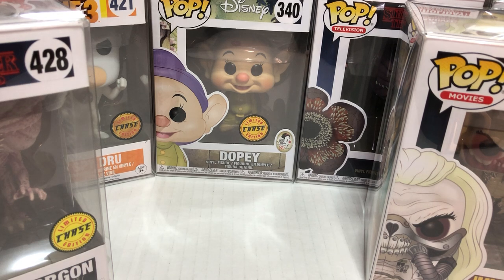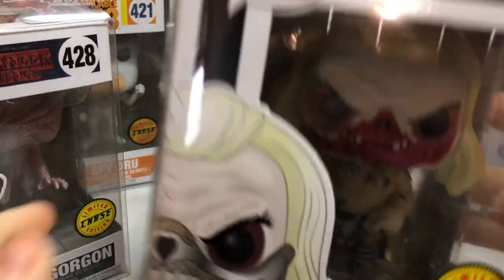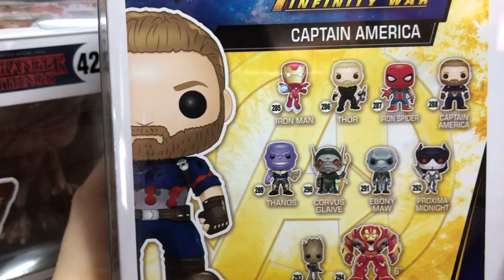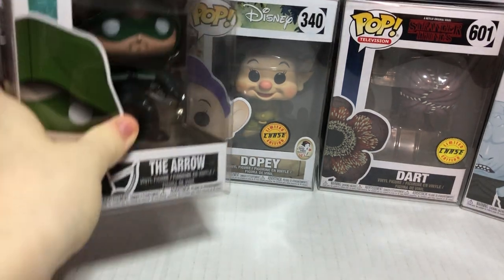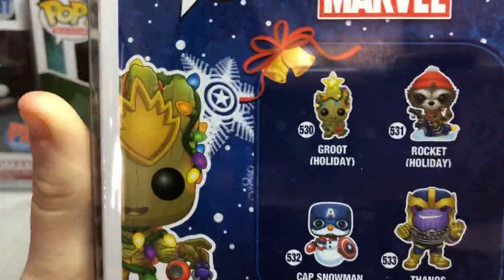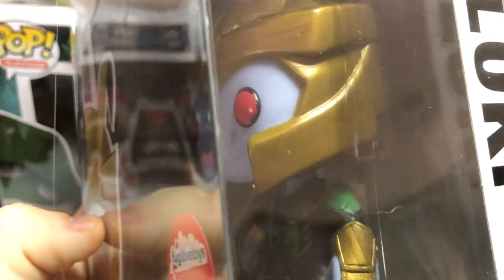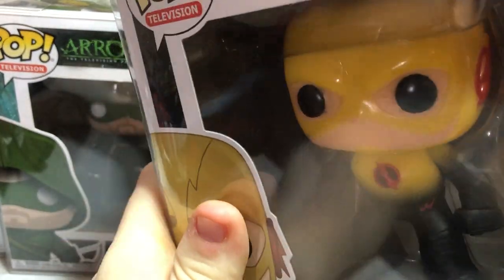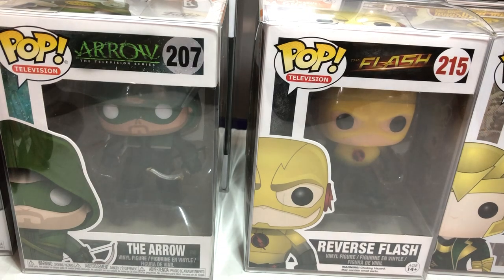Funko Pop Review: Thirteen